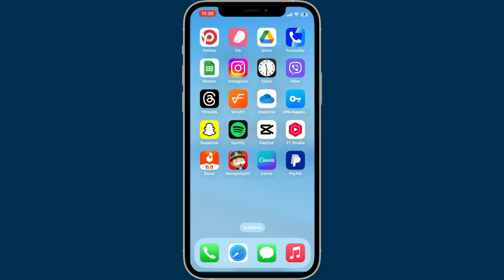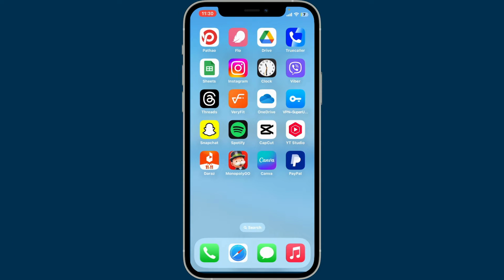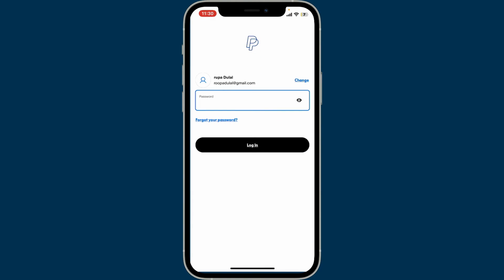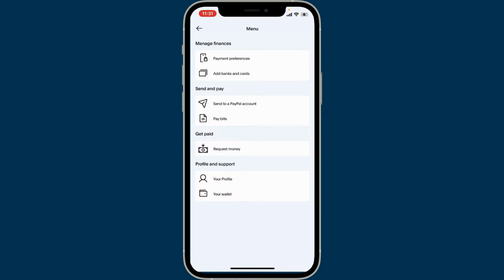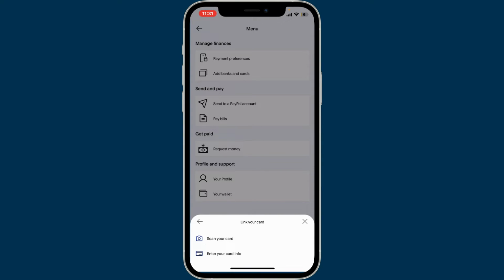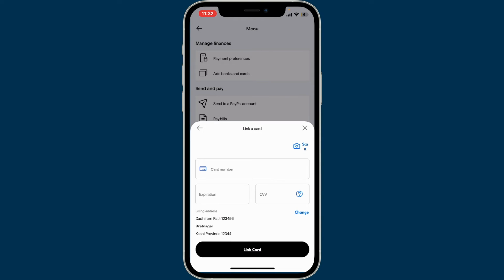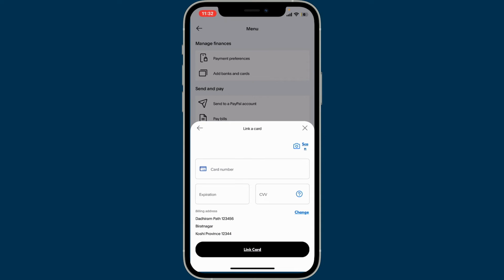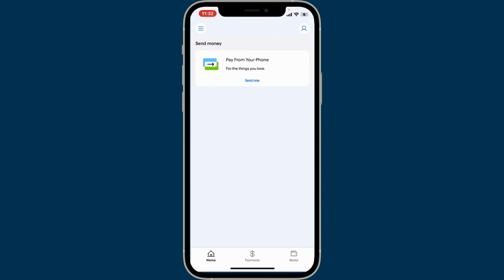How to Link Debit or Credit Card to PayPal 2024?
In this video, we'll guide you through the process of linking your debit or credit card to your PayPal account. Whether you're setting up PayPal for online shopping or managing your business payments, adding a card to your PayPal account is a quick and easy way to fund transactions.